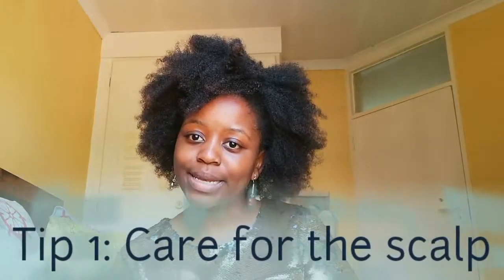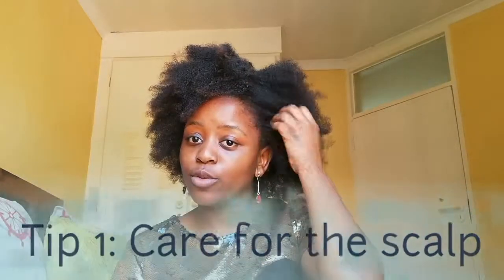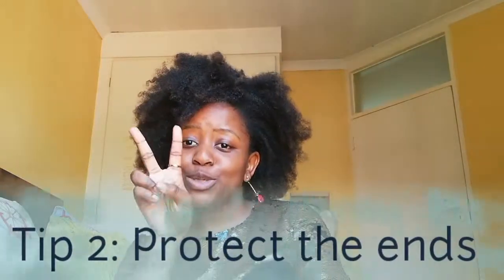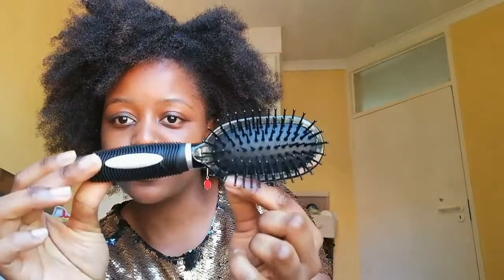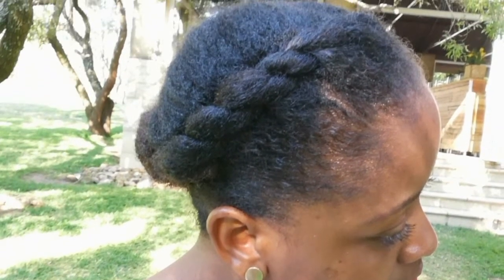Protecting your hair in winter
Hello sugarplums 🌼🌼

Winter is coming and you want to make sure that your hair is protected and remains flourishing throughout winter.❄️

This video has tips and tricks that can help you ensure that your scalp is stimulated for growth, that your ends are neat and that your strands are lustrous.